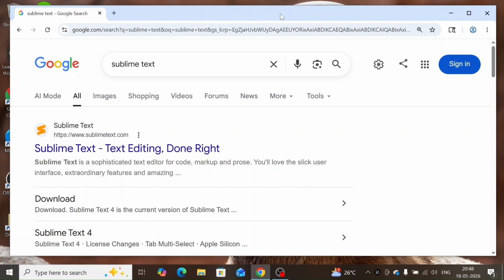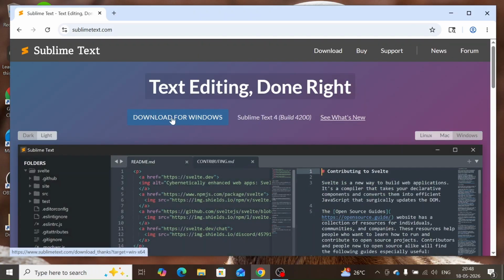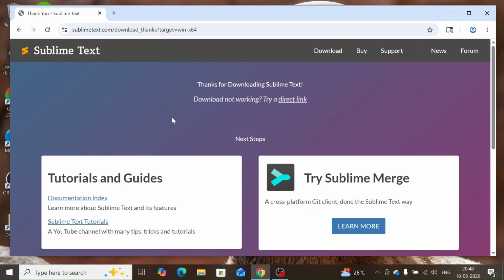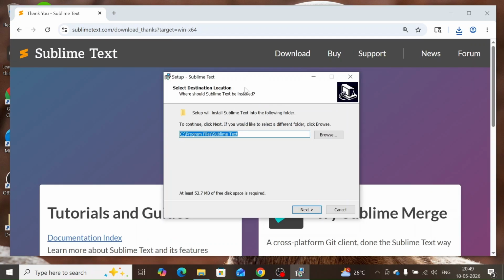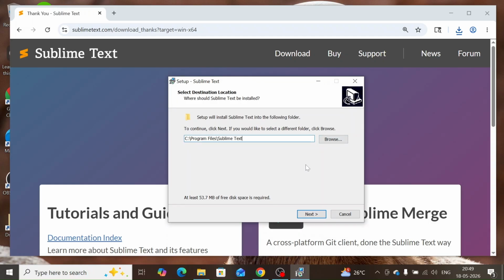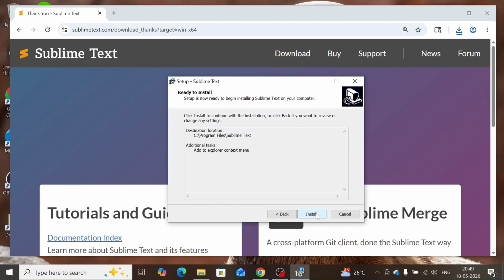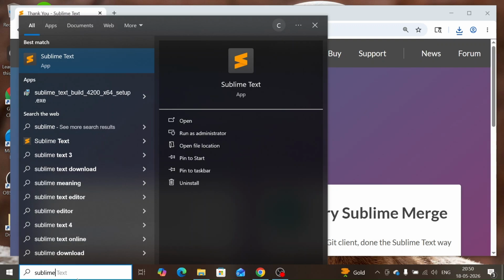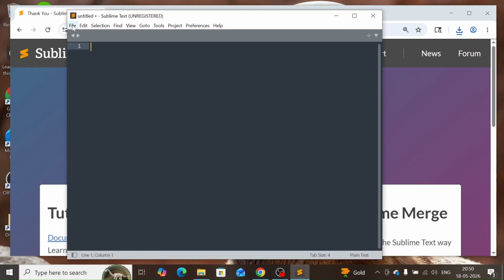How to Download and Install Sublime Text on Windows 10/11 2026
In this tutorial we will see how to download and install sublime text on windows 10 or 11